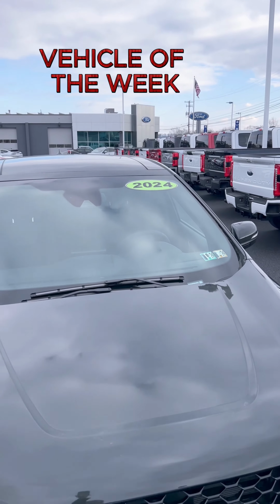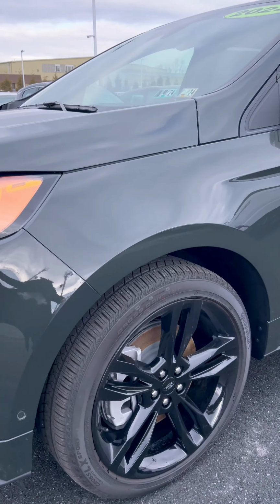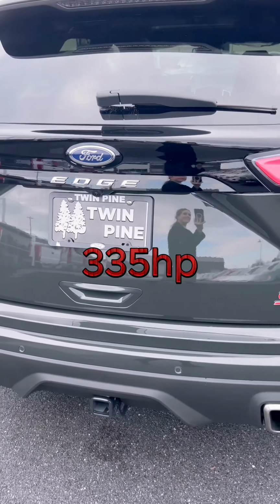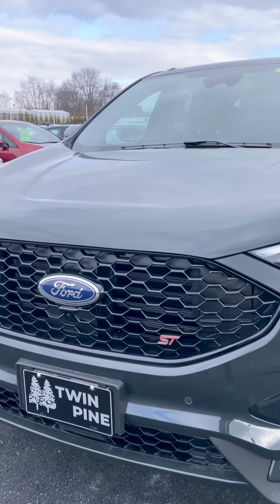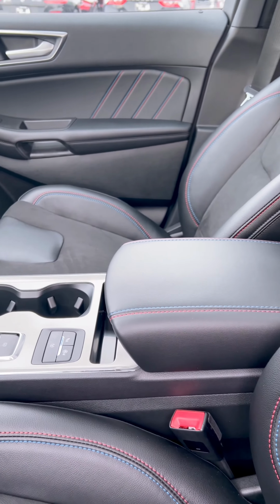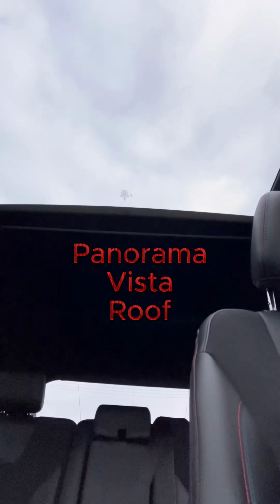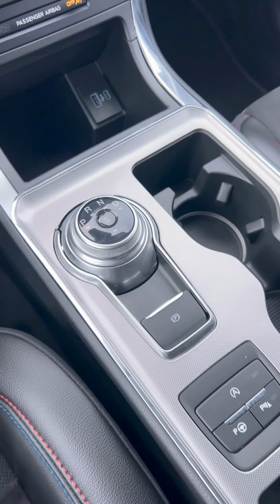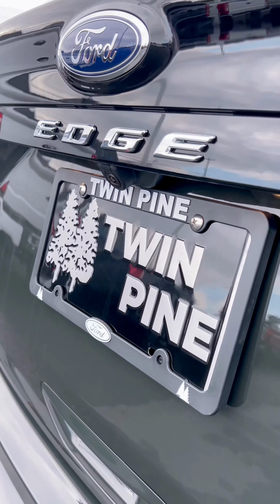2024 Ford Edge ST Overview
In this video we showcase the brand new, super sleek 2024 Ford Edge ST.

We are, PA's #1 Ford Store, Twin Pine Ford.

Twin Pine Auto Group Lancaster County's Largest Used Car Dealer Ephrata, PA
Ford Dealer in Ephrata, PA | Used Cars Ephrata | Twin Pine Ford
Learn More About Twin Pine Ford | Ford Dealer in Ephrata, PA
Leave Us a Review | Twin Pine Ford
Twin Pine Ford
Twin  Pine
Serving:
Used Cars Lancaster, Pa
• Adamstown PA, 19501
• Akron PA, 17501
• Bainbridge PA, 17502
• Bird in Hand PA, 17505
• Blue Ball PA, 17506
• Bowmansville PA, 17507
• Brownstown PA, 17508
• Columbia PA, 17512
• Drumore PA, 17518
• East Lancaster PA, 17605
• East Earl PA, 17519
• East Petersburg PA, 17520
• Elizabethtown PA, 17022
• Gap PA, 17527
• Goodville PA, 17528
• Gordonville PA, 17529
• Intercourse PA, 17534
• Kirkwood PA, 17536
• Lancaster PA, 17573
• Marietta PA, 17547
• Martindale PA, 17549
• Maytown PA, 17550
• Millersville PA, 17551
• Mount Joy PA, 17552
• New Holland PA, 17557
• New Providence PA, 17560
• Ninepoints PA, 17509
• Paradise PA, 17562
• Peach Bottom PA, 17563
• Quarryville PA, 17566
• Reamstown PA, 17567
• Rheems PA, 17570
• Rohrerstown PA, 17603
• Silver Spring PA, 17575
• Smoketown PA, 17576
• Talmage PA, 17580
• Terre Hill PA, 17581
• West Willow PA, 17583

Specializing in:
We specialize in all makes and models.
AC Cobra Acura Alfa Romeo American Motors Aston Martin Audi Austin Healey Bentley Bitter BMW Bricklin Bugatti Buick Cadillac Chevrolet Chrysler Daewoo Daimler DaimlerChrysler DeLorean Dodge Duesenberg Eagle Ferrari Fiat General Motors Geo GMC Honda Hummer Hyundai Infiniti International Isuzu Jaguar Jeep Jensen Kaiser Kia Lamborghini Land Rover Lexus Lincoln Lotus Maserati Maybach Mazda McLaren Mercedes-Benz Mercury MG Mini Mitsubishi Morgan Morris Nissan Oldsmobile Opel Packard Plymouth Pontiac Porsche Proton Puma Renault Riley Motor Cars Rolls-Royce Rover Saab Saturn Scion Skoda Subaru Sunbeam Suzuki Toyota Triumph Volkswagen* Volvo
Category
Autos & Vehicles
License